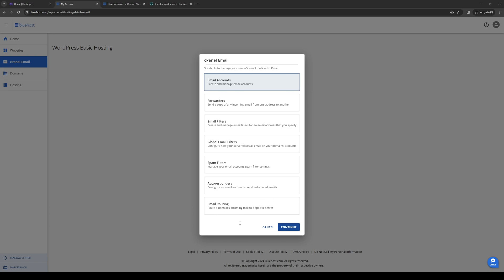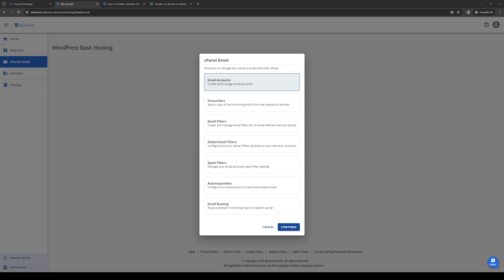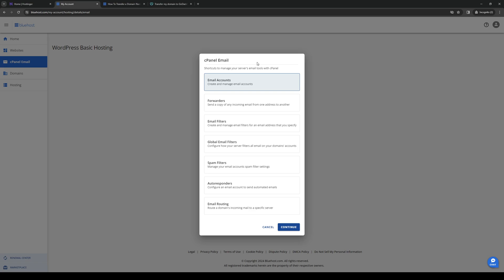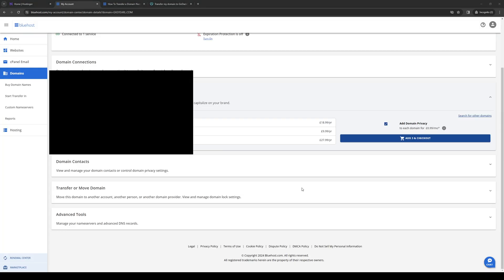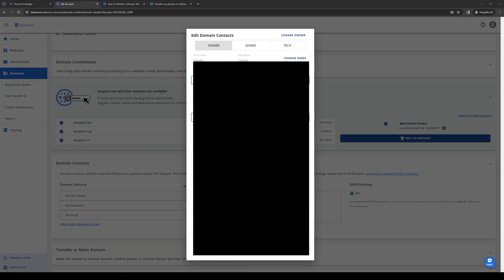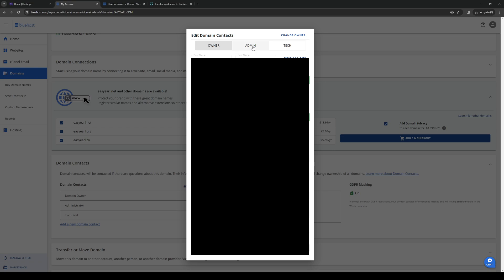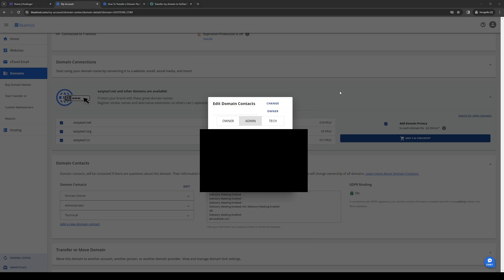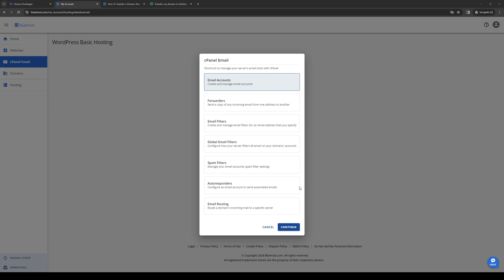How To Transfer Domain From Bluehost To Hostinger (2024 Guide)